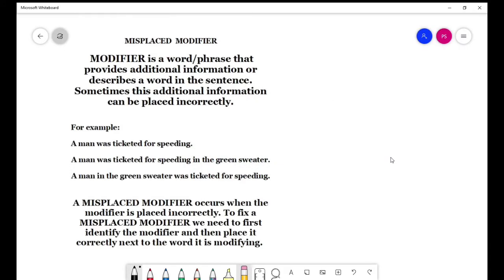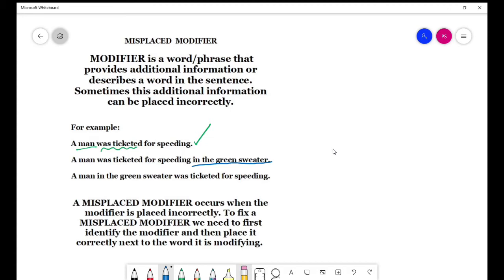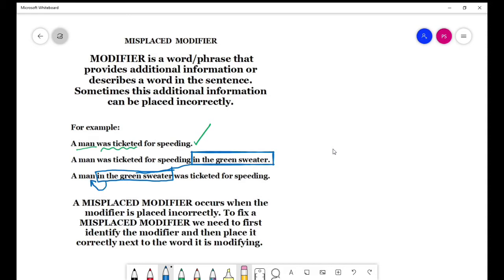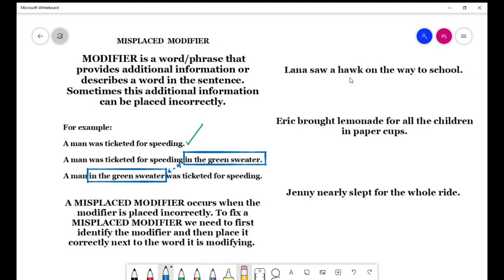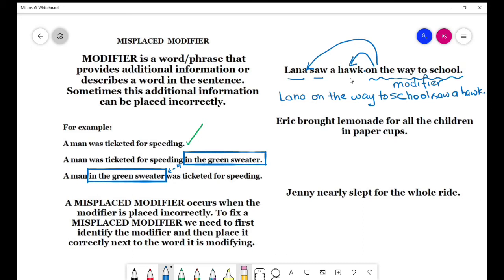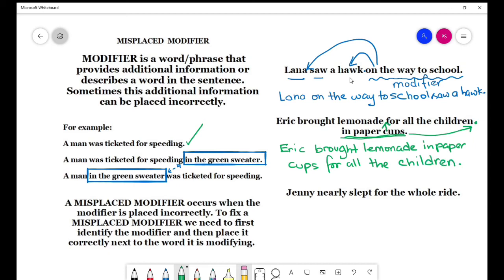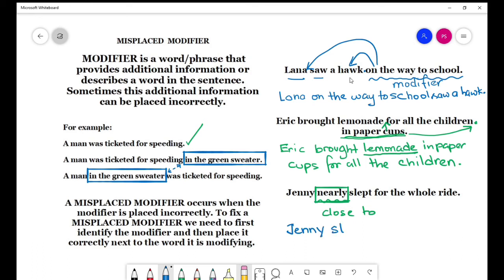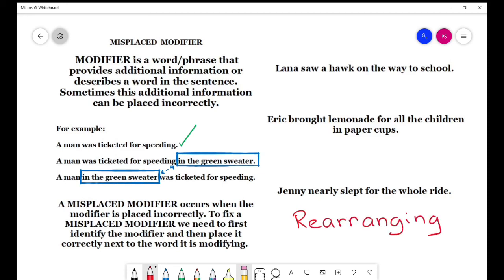GRAMMAR- Misplaced Modifiers